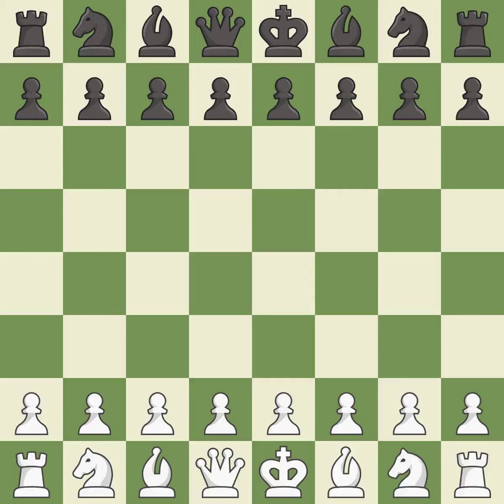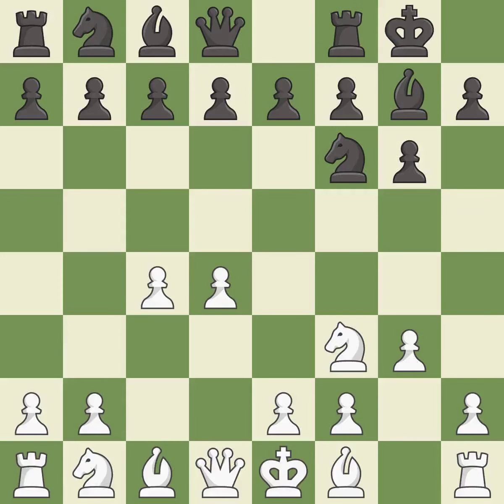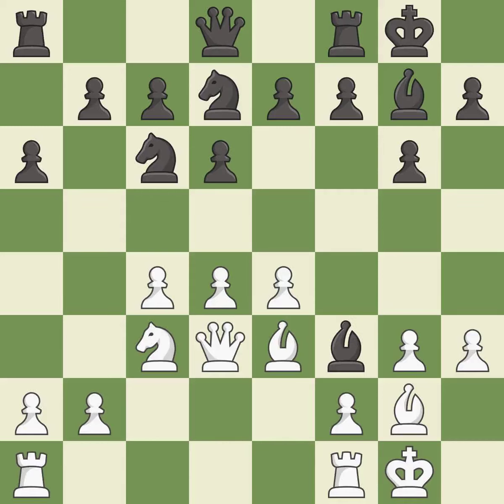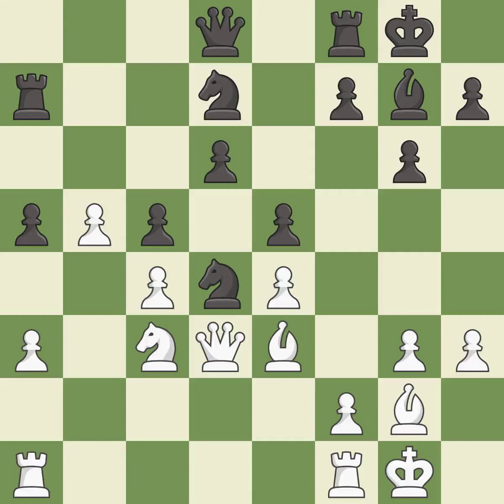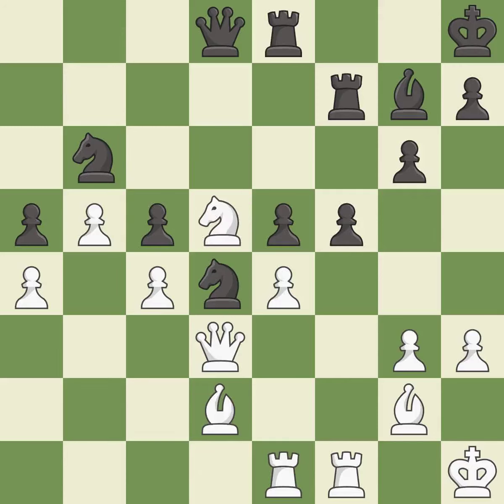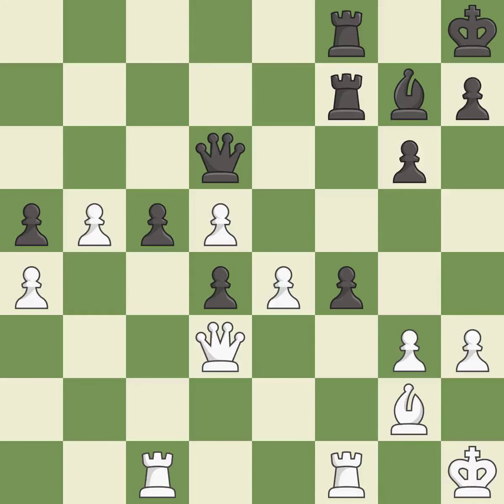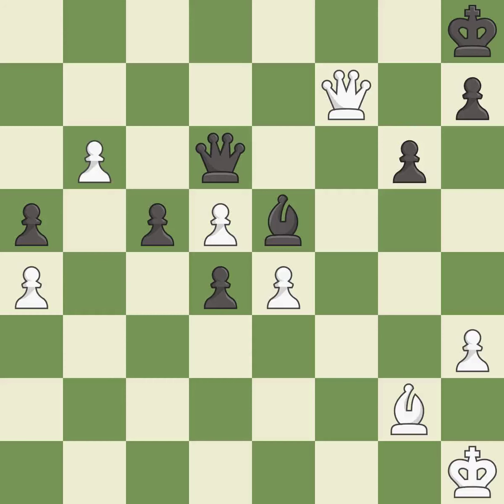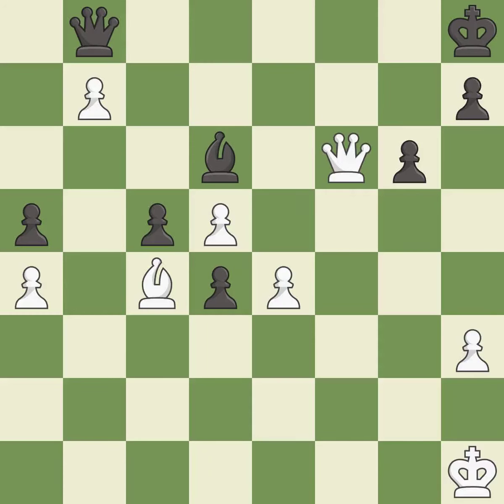White Georgiev Kiril (MKD), Black Popovic Dusan (SCG),King's Indian Defense: Fianchetto, Karlsbad,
King's Indian Defense: Fianchetto, Karlsbad, Panno Variation,